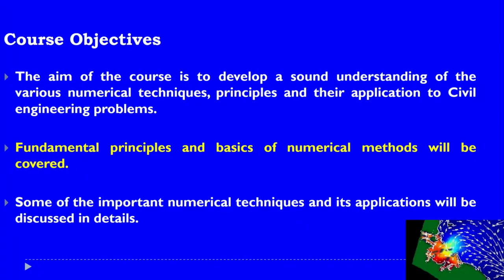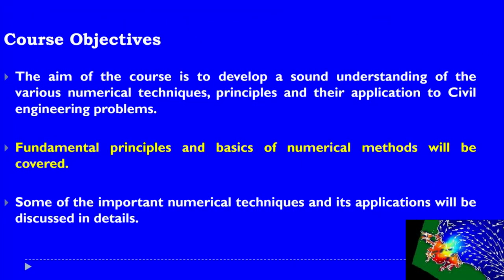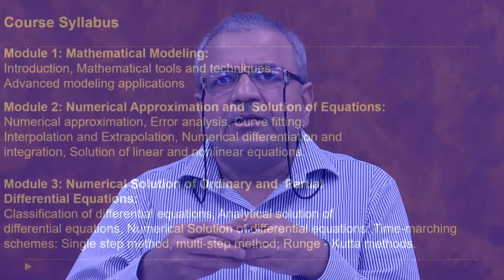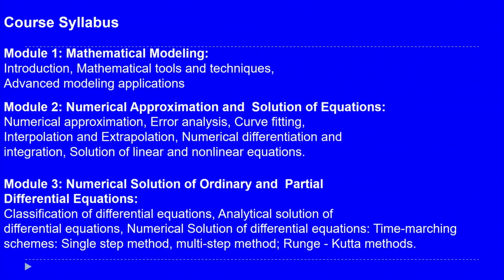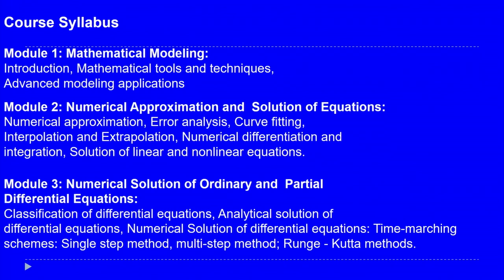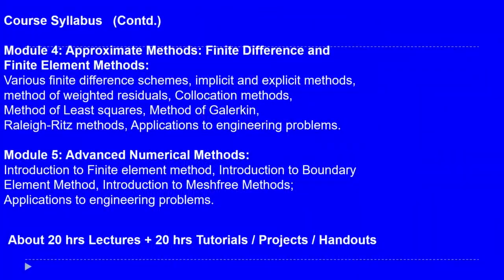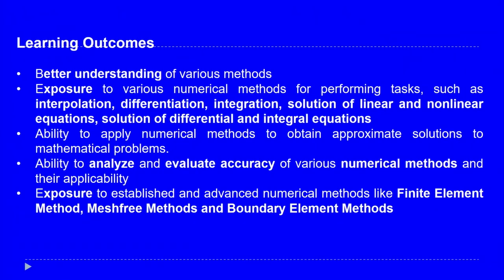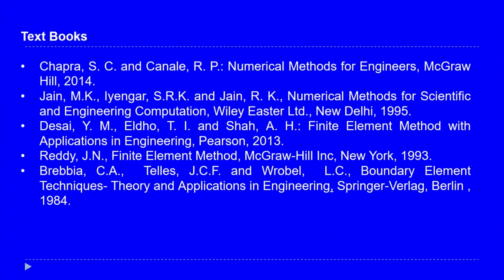Numerical Methods In Civil Engineering